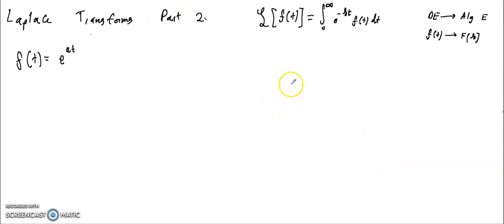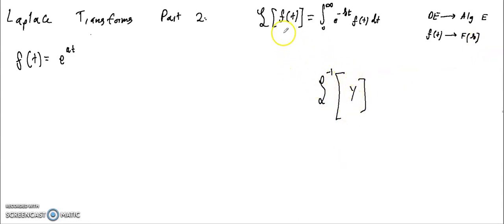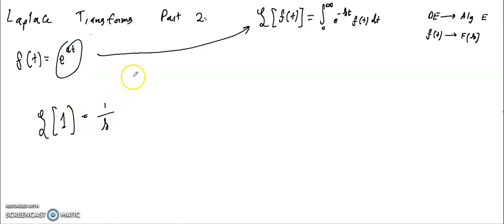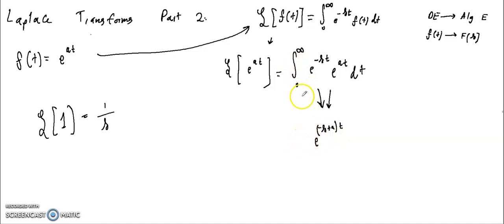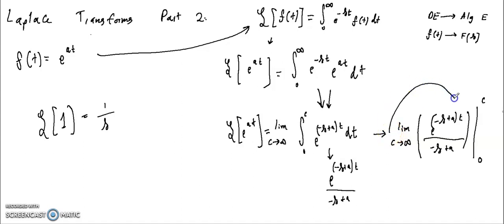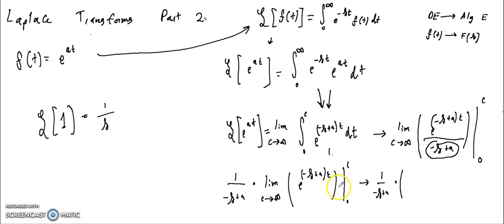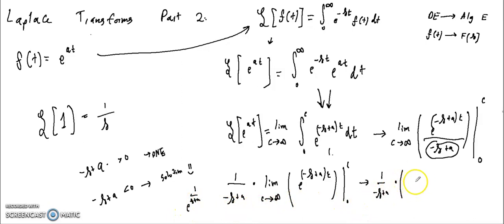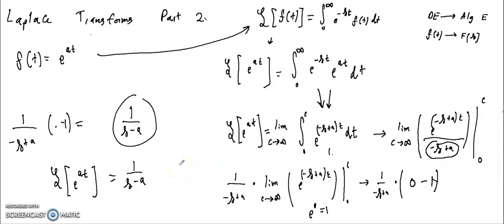Differential Equations. How to Solve Laplace Transforms. (e^at)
In this video we will do another Laplace transform example through integration. This practice is essential for being able to solve applied examples  but before we jump into solving differential equations again, we need to master Laplace and inverse Laplace transforms.